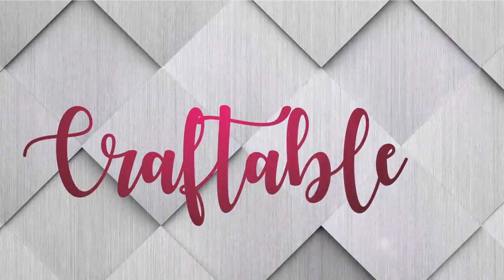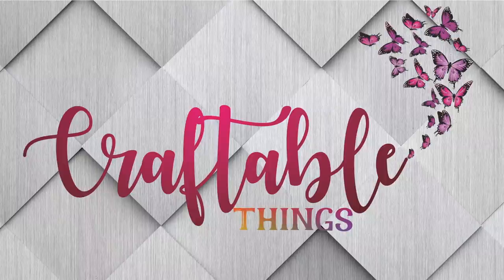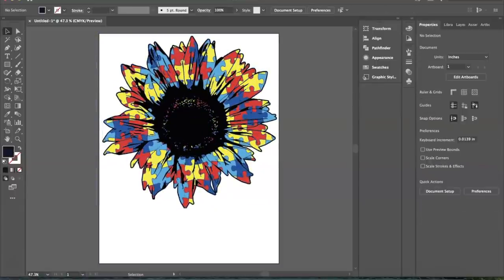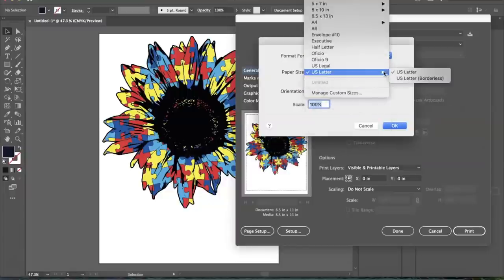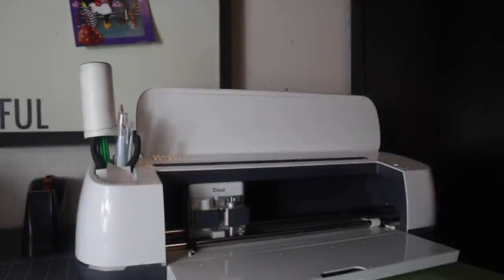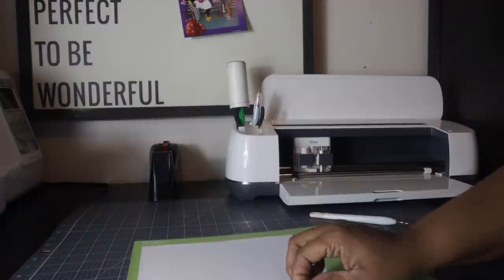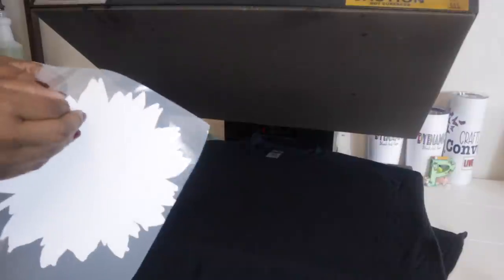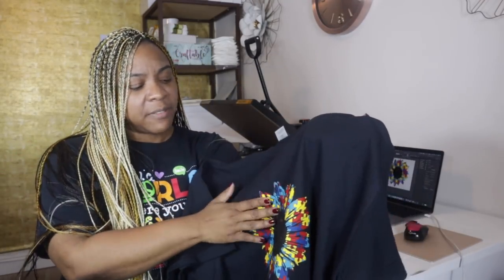How to Sublimate on Black & 100% Cotton T-Shirts Using Siser Easy Subli & Cricut| Sublimation Hack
Sublimation on Dark Cotton Shirts

Used in this tutorial:

Ink: Dyenamic Ink

Printer: Epson ET-2750

✅SUBLIMATION PRODUCTS

Designs/Images/Fonts